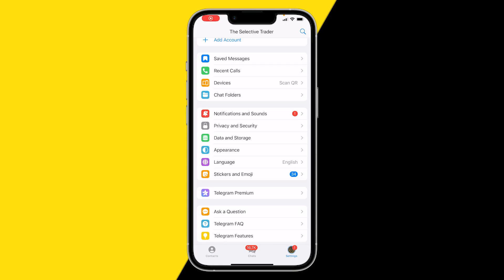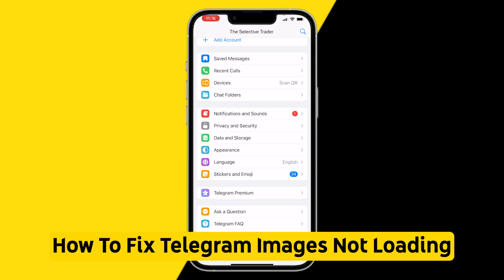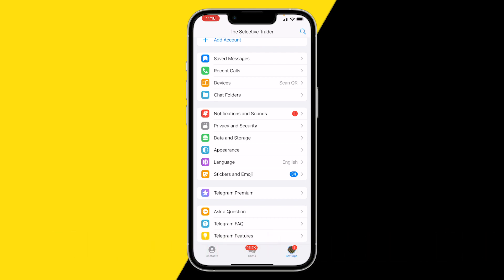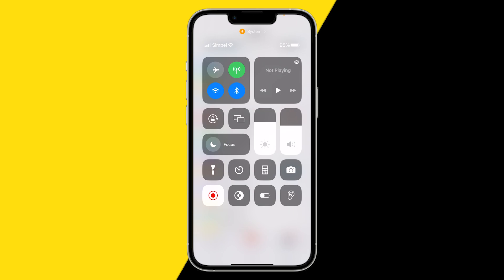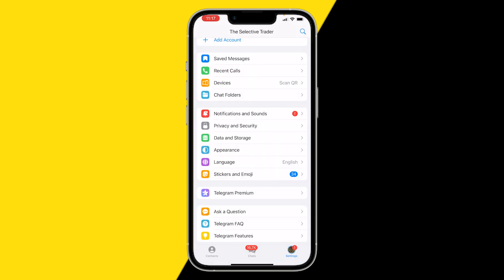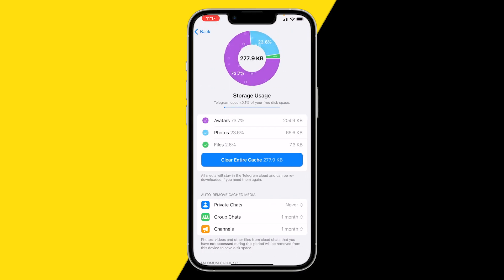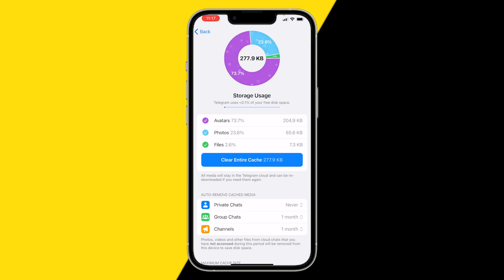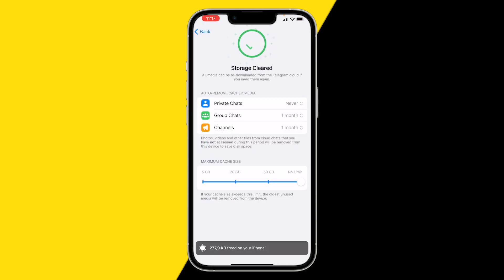How To Fix Telegram Images Not Loading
How To Fix Telegram Images Not Loading - Full Tutorial

In this video we are going to show you how you can fix the Telegram images not loading problem.